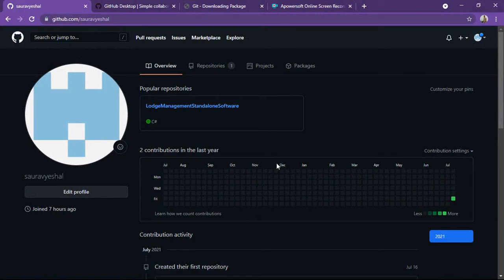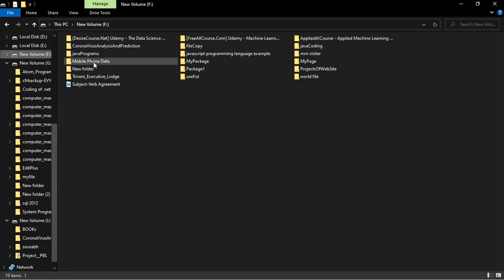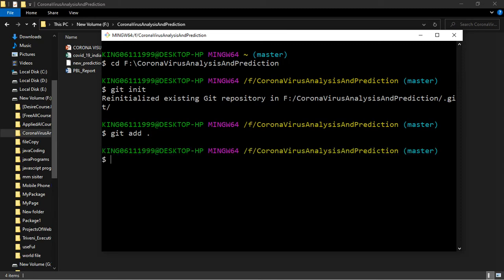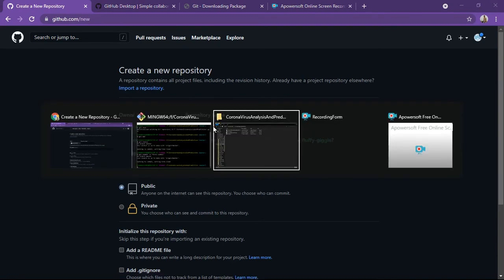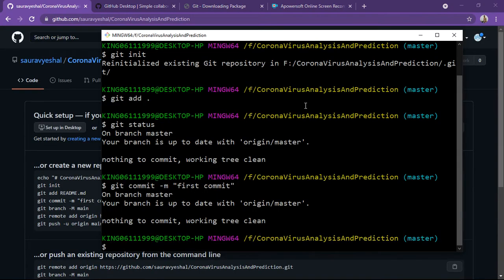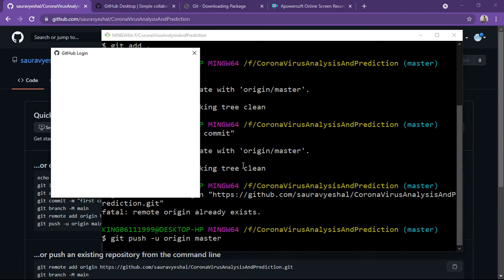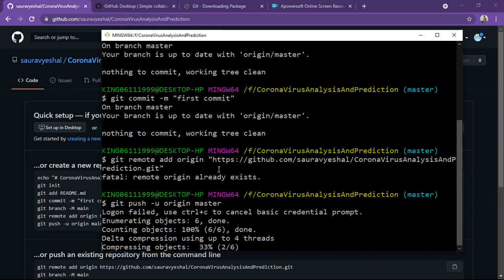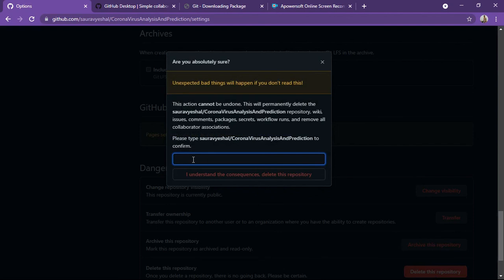Upload and Delete Project in GitHub 2021 by using Git Bash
How To upload our project on GitHub account

1. Create your GitHub Account

2. successfully creating your account then download GIT BASH terminal for command line

3. (optional) Install GitHub Desktop

Topic::
1) How to upload code on GitHub
2) How to upload project on GitHub
3) GitHub Tutorial
4)how to push code to GitHub